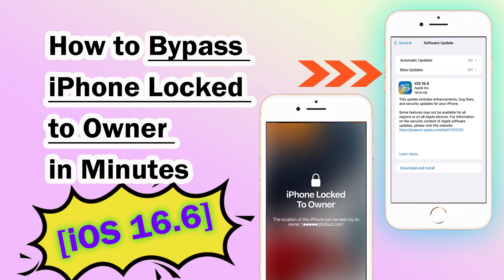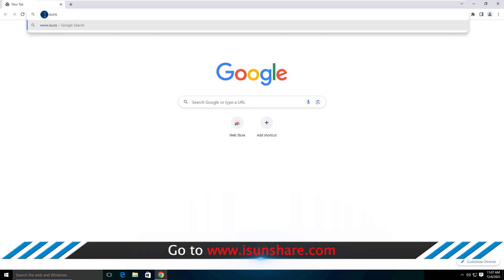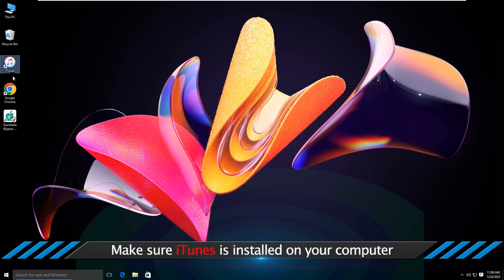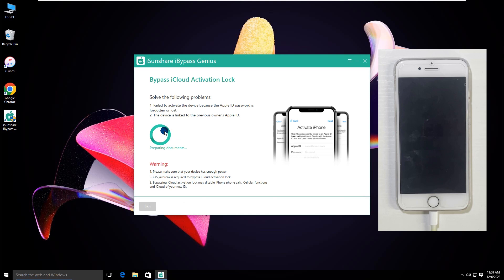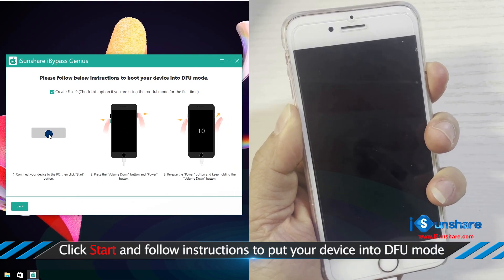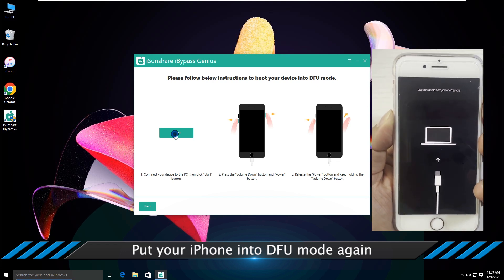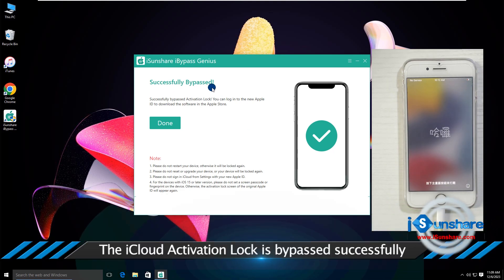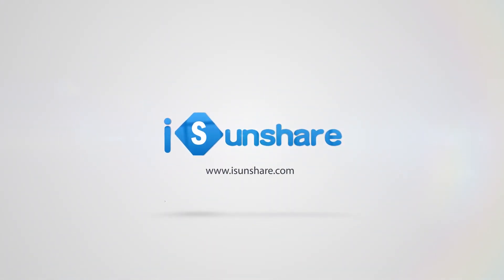[iOS 16.6]How to Bypass iPhone Locked to Owner in Minutes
If your iPhone shows iPhone locked to owner and you do not have the previous owner's credentials, how can you bypass iPhone locked to owner iCloud activation lock with Windows computer? Here you can get an easy way to do it within clicks. iSunshare iBypass Genius is used here.

00:00 Intro.
00:17 Download and install iSunshare iBypass Genius.
01:08 Run iBypass Genius.
01:41 Jailbreak the iPhone.
03:03 Bypassing iCloud activation lock on iPhone.
03:14 iCloud Lock is removed successfully.